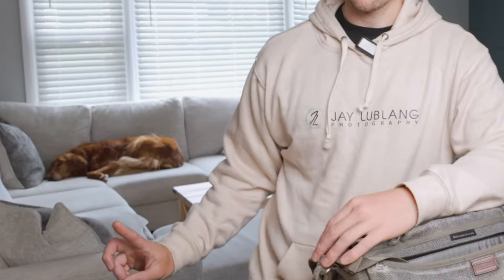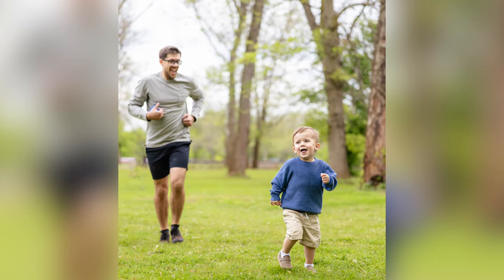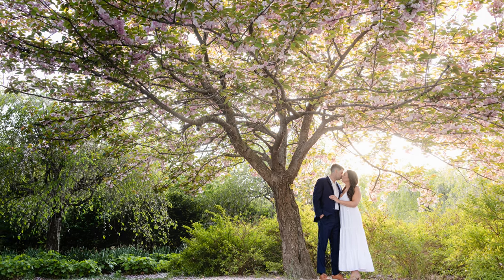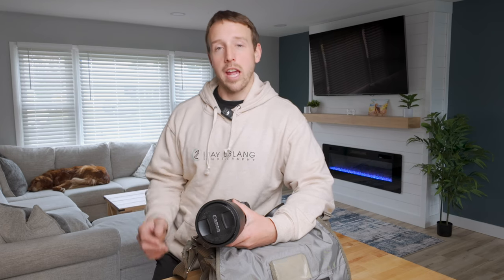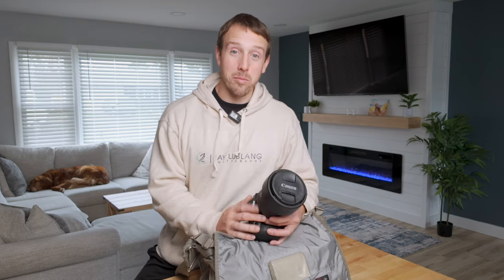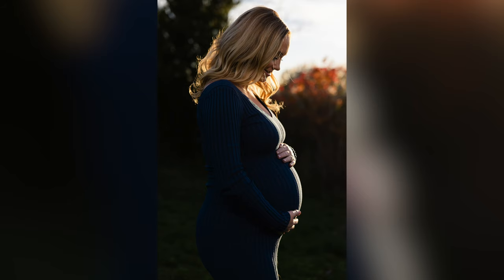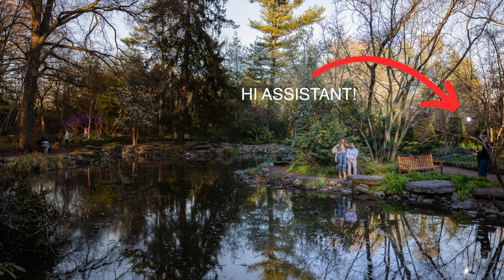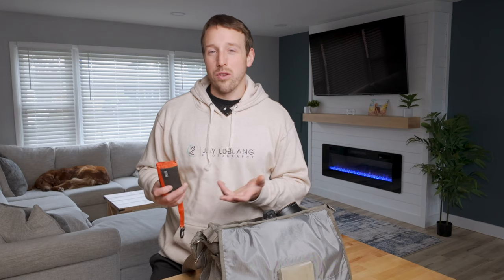Best gear for portrait photography? Professional photographer's camera bag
In this vide Jay Lublang shows you through what is in his camera bag he brings on every engagement session and portrait shoot. Is this the perfect set up for portraits?

Links to all the gear mentioned below.
Cameras I Use:
Canon R5
Canon R6

Lenes I Use:
Canon RF 28-70 f/2
Canon RF 15-35 f/2.8
Canon RF 100-500 f/ 4.5-7.1
Canon EF 70-200 f/2.8
Sigma Art 35 f/1.4
Sigma Art 50 f/1.4
Sigma Art 85 f1.4
Canon ef to rf adapter

Flashes I Use
Godox V860 (Canon)
Godox AD200
Godox 600 TTL

Equipment I use YouTube recording:
Canon R6
Light - Amaran 100x
Softbox - Godox 32” Umbrella Octagon Softbox
Audio - DJI Mic
Lav Mic

Misc Equipment:
Drone - DJI Air 2S
Gimbal - DJI Ronin S
Gimbal - DJI Ronin s3 (Newer version)
Travel Backpack Camera bag
Shoulder Camera Bag
Rolling Bag